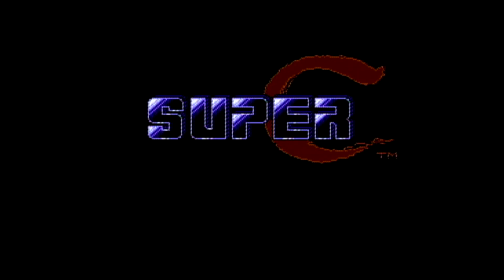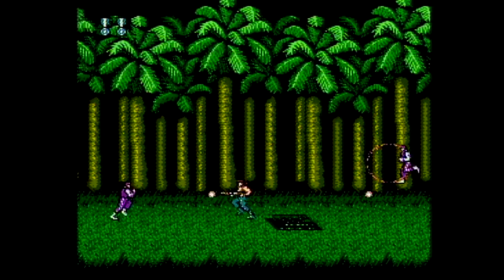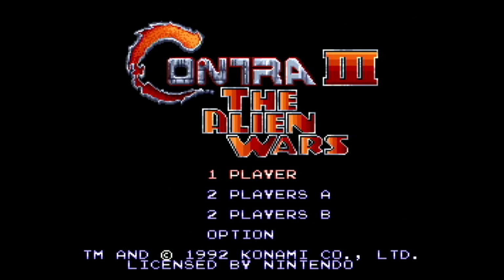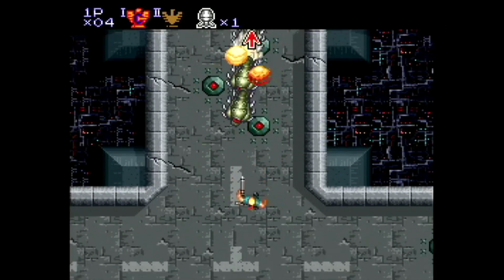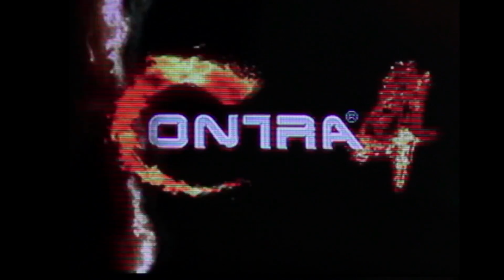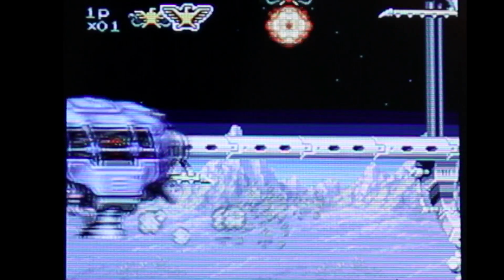Sidescrolling Run 'n Guns - Game Sack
Episode 20!  We all know what Contra is, or at least we should.  So let's take a look at it and some other run n gun games that are somewhat similar.  This is a fantastic genre that is more crowded than we initially thought!